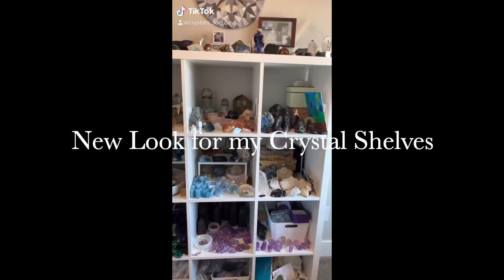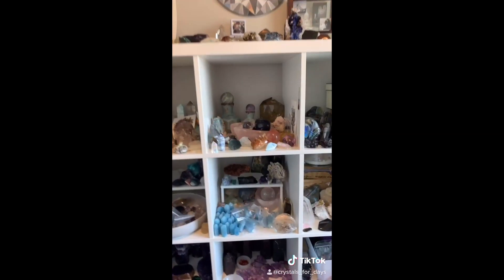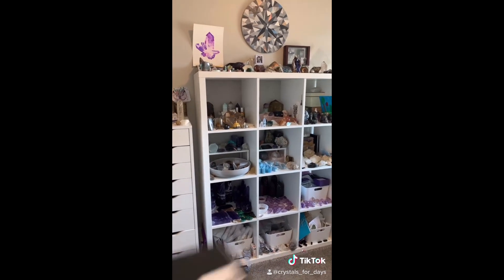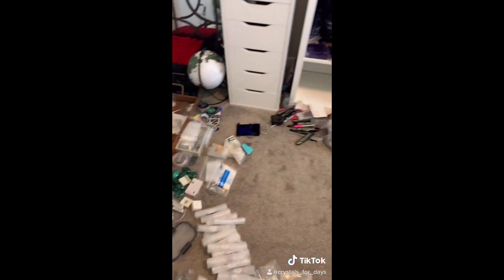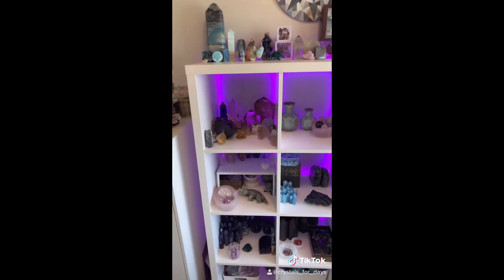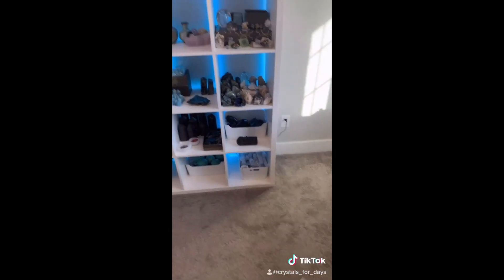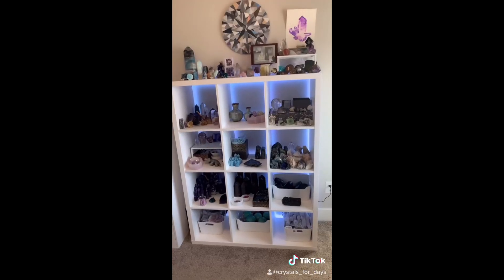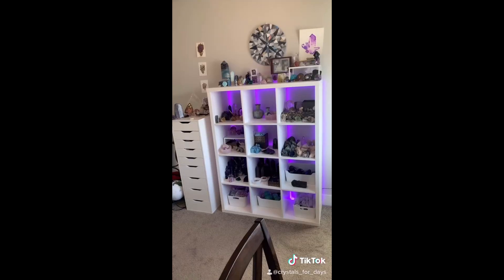New Look for my Crystal Shelves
I added some LED lights to the back of my crystal shelves. Just for something fun. It took me two days of cleaning and organizing but it was so worth it! I love the way it turned out!!